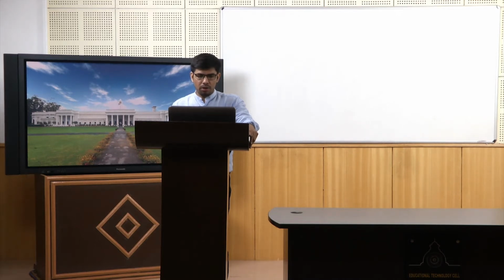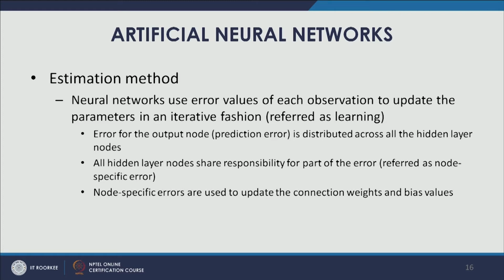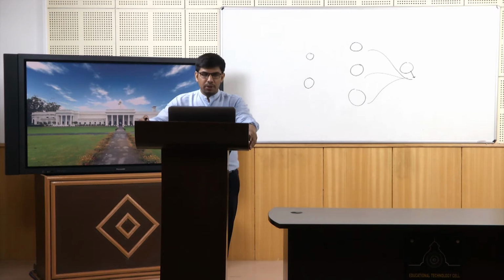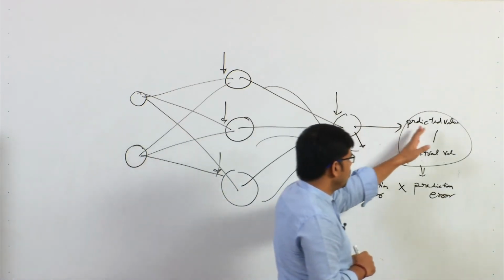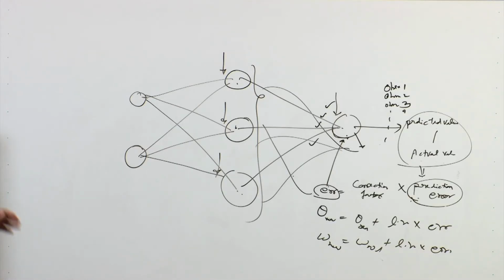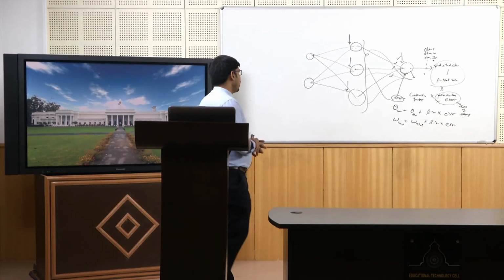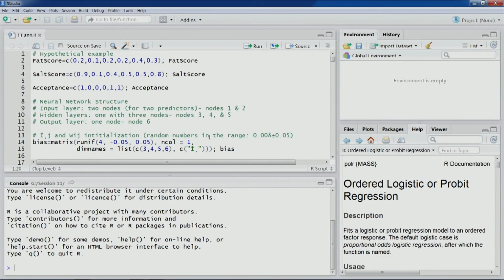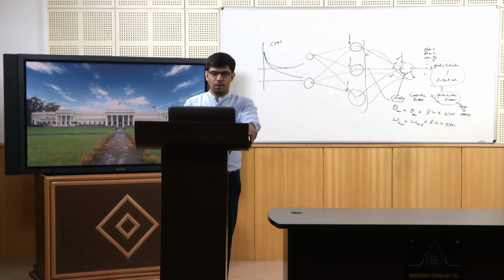Lecture 55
Back Propagation Algorithm, Updating weights, Bias values in neural network

 To access the translated content:
1. The translated content of this course is available in regional languages.
 2. Regional language subtitles available for this course
 To watch the subtitles in regional languages:
 1. Click on the lecture under Course Details.
 2. Play the video.
 3. Now click on the Settings icon and a list of features will display
 4. From that select the option Subtitles/CC.
 5. Now select the Language from the available languages to read the subtitle in the regional language.